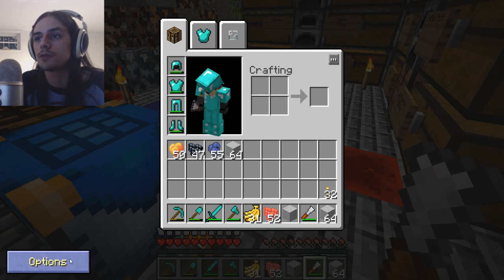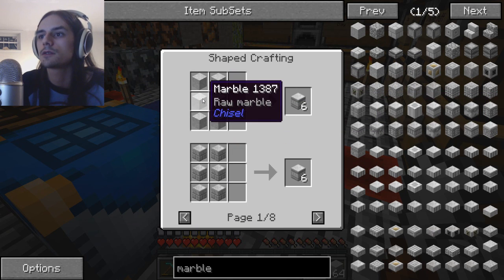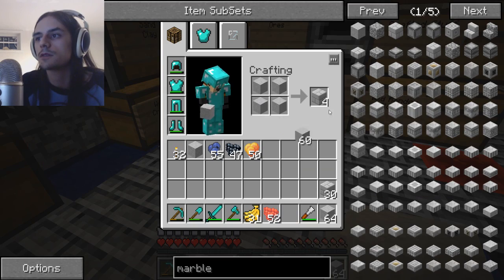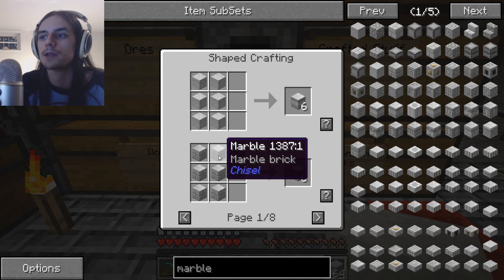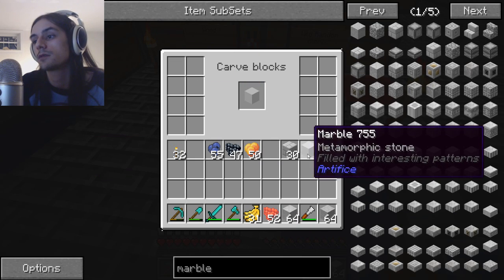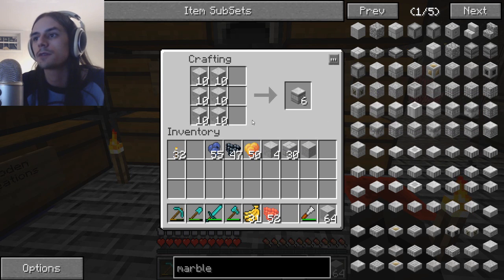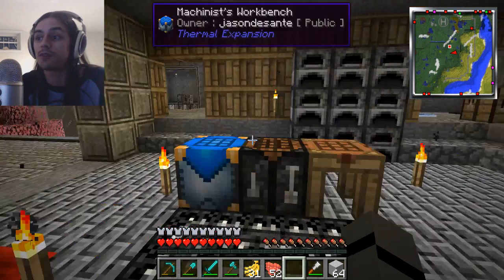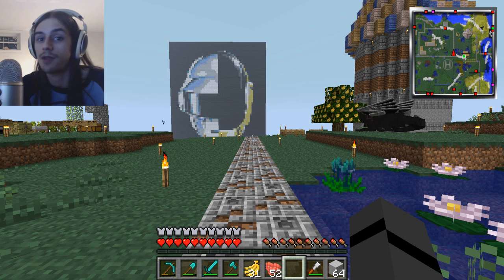Minecraft Marble Pillar Tutorial - Chisel - Attack Of The B Team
How do you make a Marble Pillar?  Have you been confused by that?  I was for a long time!

Attack of the B Team is a modpack for Minecraft that you can get with the Technic Launcher!
I'm playing on our server for the channel that you can join by checking out the Steam Group! :D